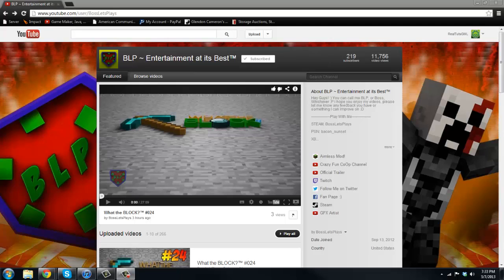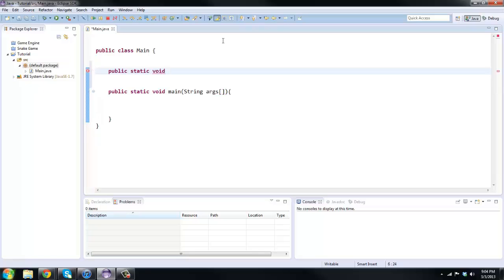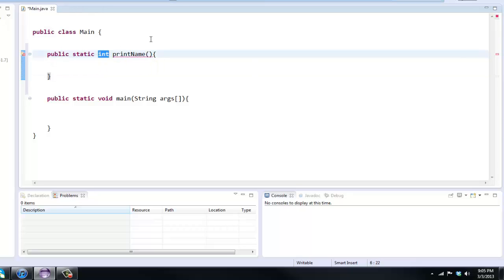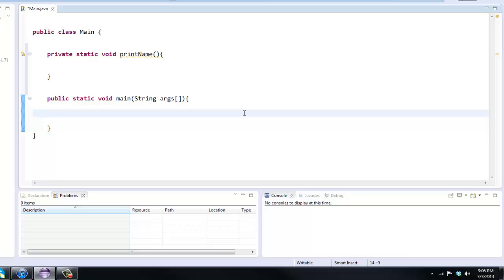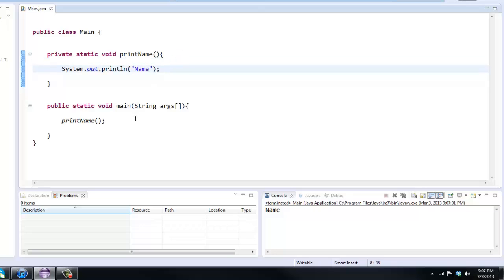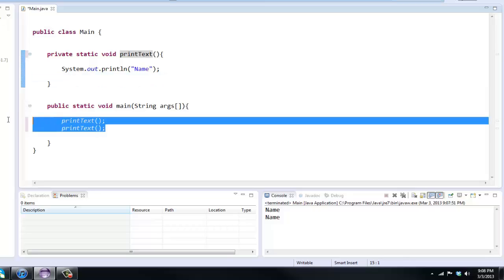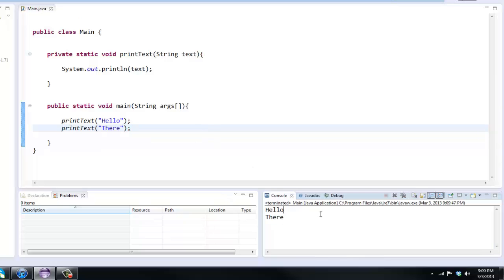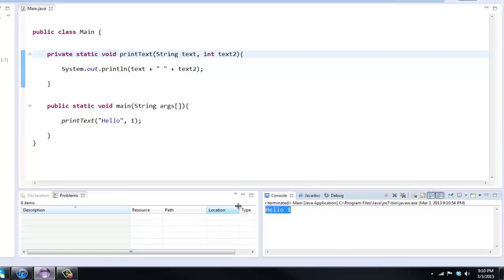Java Basic Programming - Introducing Methods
In this video we learn how to add methods and interact with methods in java.